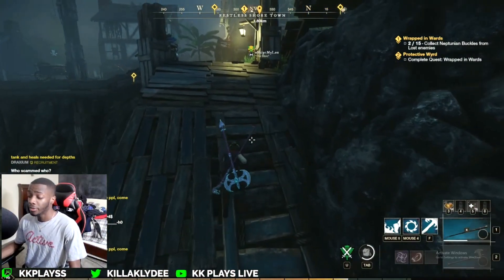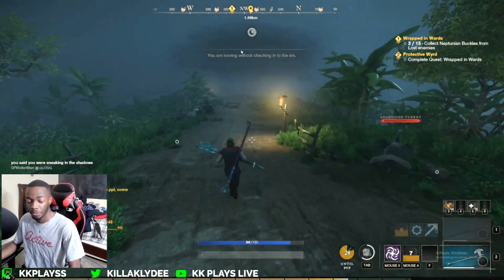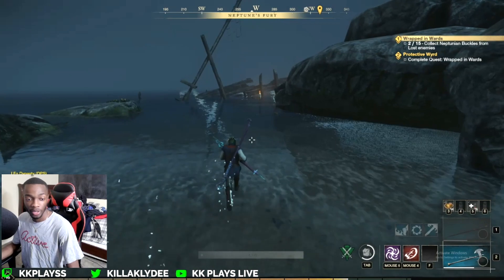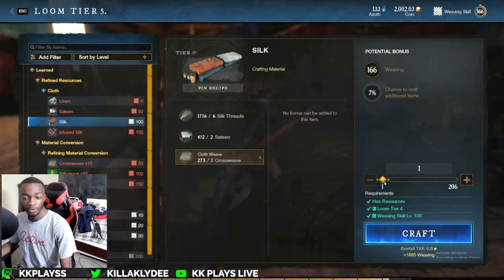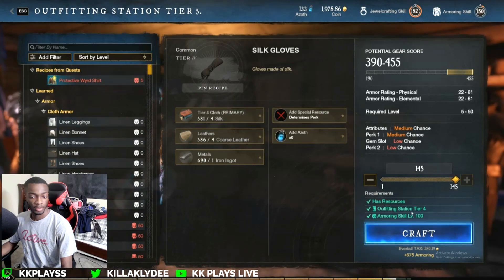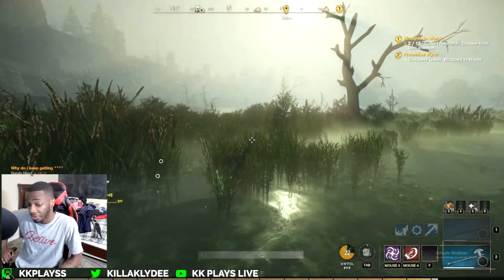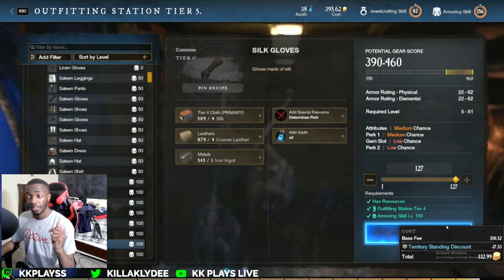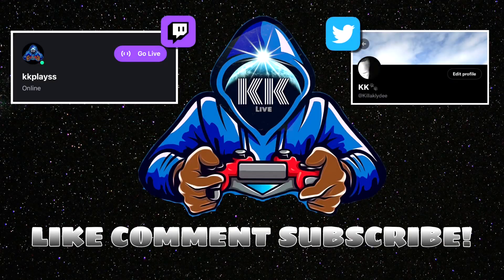Road To 200 Armoring Ep.3 Getting Level 150 to 161 + Epic Armor! | New World